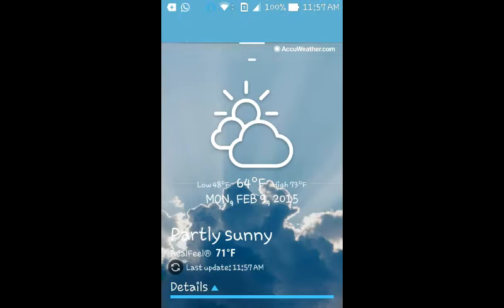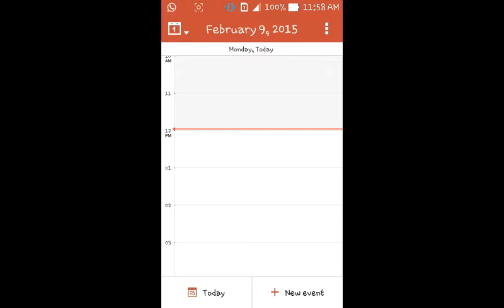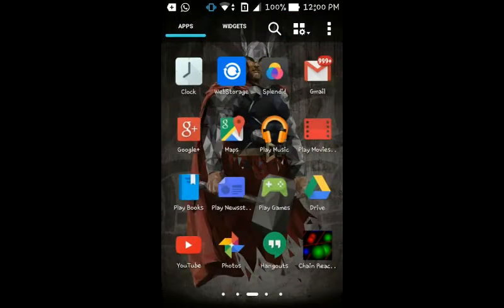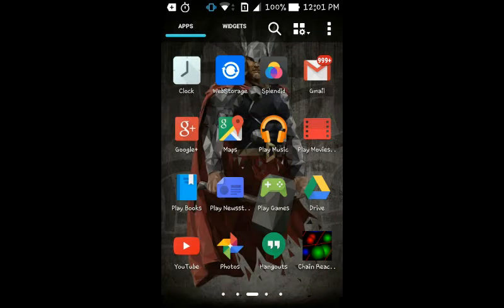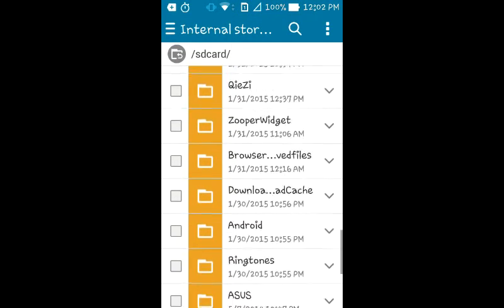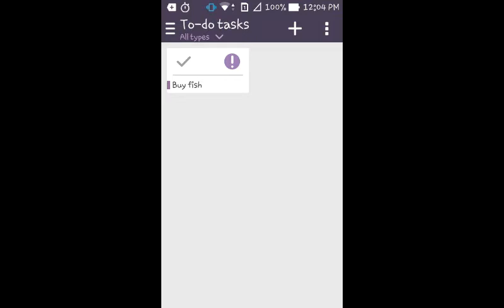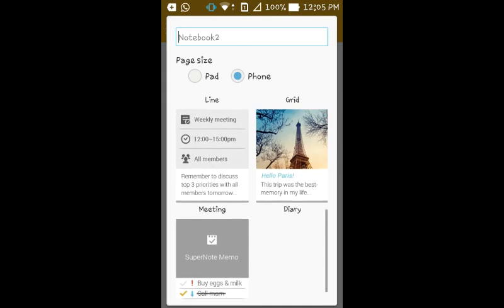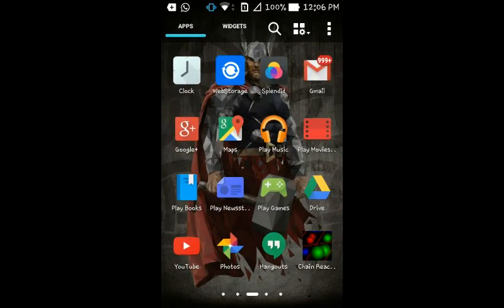In depth review :zenUI[part-2]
In this video you'll see in depth review of the new ZenUI